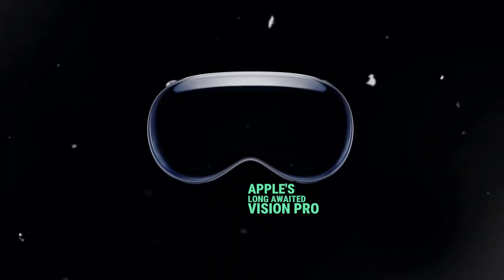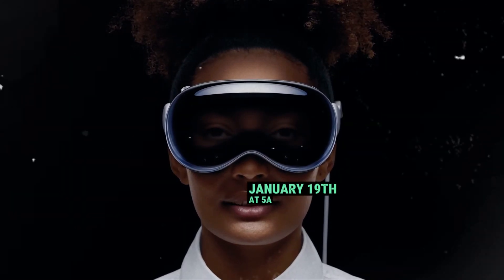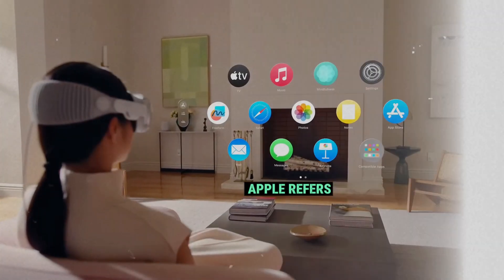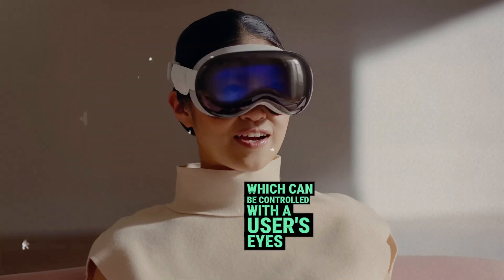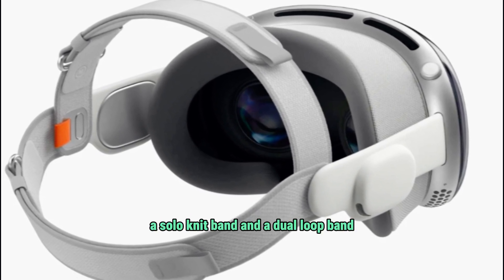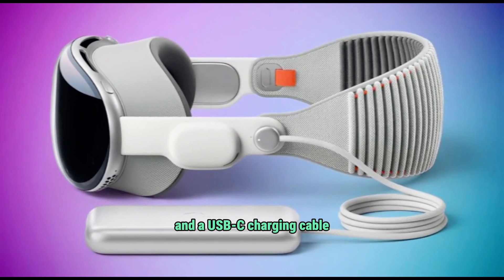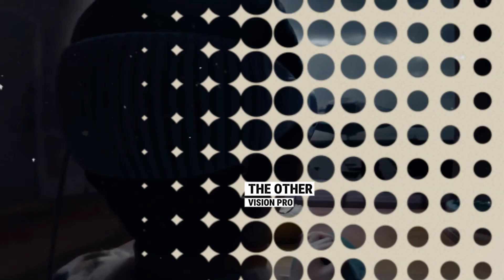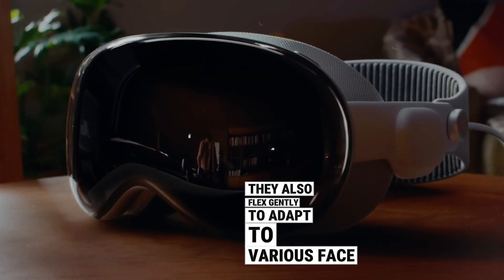Apple Vision Pro - Everything You Need To Know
APPLE'S LONG-AWAITED Vision Pro mixed reality headset now has a release date: Friday, February 2. Pre-orders begin on Friday, January 19 at 5am Pacific Time. Availability is limited to the U.S., with more countries to follow later this year.
Pricing starts at $3,499 with 256GB of storage, and ZEISS optical inserts will be available for $99 to $149. If you're planning to order, make sure to check out Apple's tips to make sure you're ready.

Apple's Vision Pro,
Apple Vision Pro,
CES 2024,
mixed reality headset,
Tech News,
Apple Inc.,
Technology,